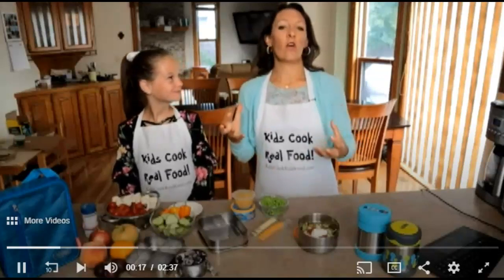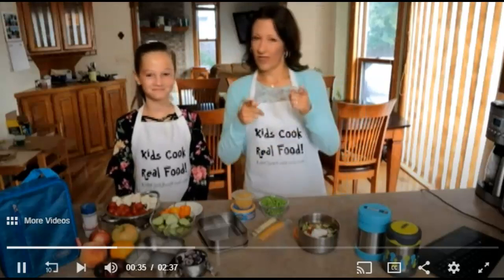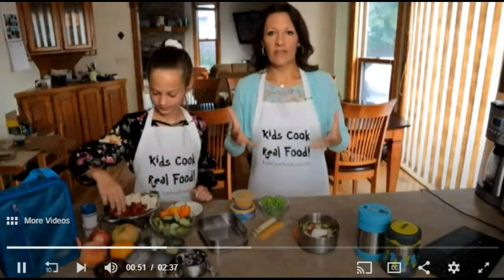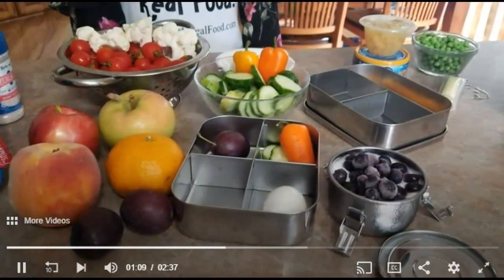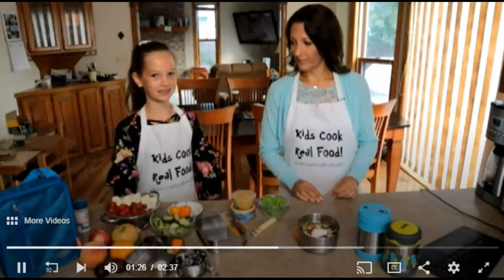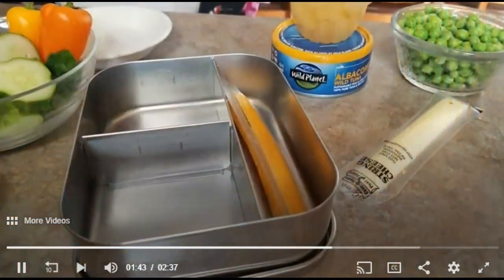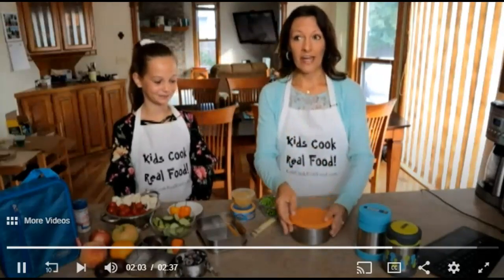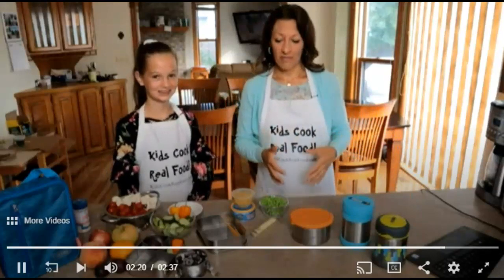Healthy Real Food School Lunch Hacks - Kids Help!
You don't need recipes to pack a healthy school lunch! Recipes take more time -- you need SYSTEMS to make lunch packing faster and more nourishing.

Tip #1: Forget packaged convenience food - just focus on real, whole foods packaged by nature. But what if you don't have any fresh fruits or veggies on hand? There's always a way -- we also share our "uh oh" meal options that are shelf-stable.

Tip #2: Think about lunch at dinner. Packing a healthy lunch is SO easy if you do it right after dinner when everything is out. Think about all the dinner foods your kids would enjoy cold!

Tip #3: The kids can help! By third grade, my kids are packing their own lunches, and not only does this build independence and responsibility, some character traits that are vital for kids, but it gives you a chance to love on them (and be appreciated) when you surprise them by packing their lunch. :)